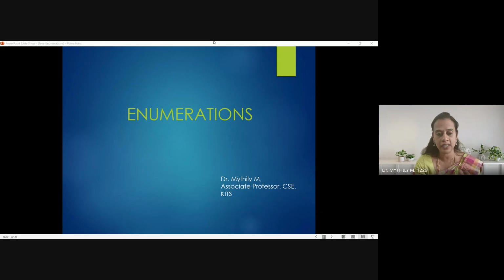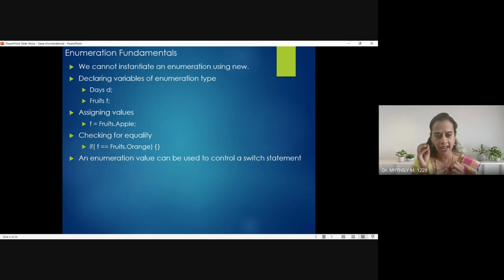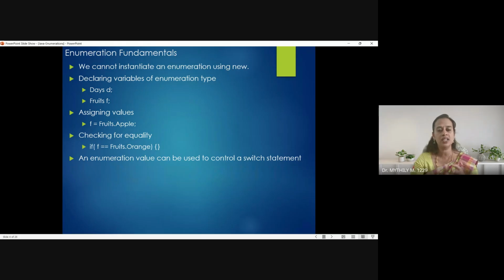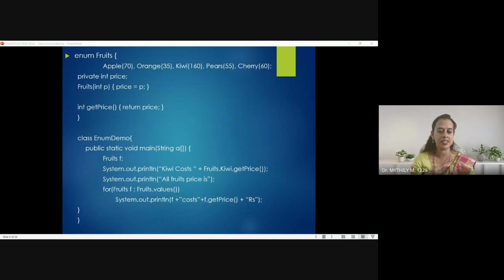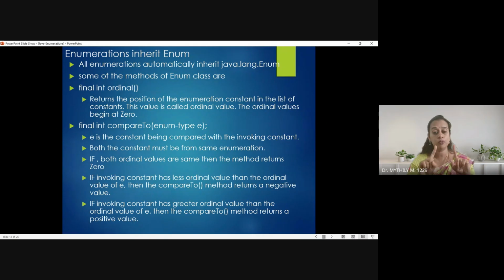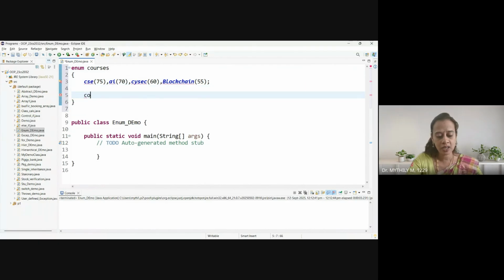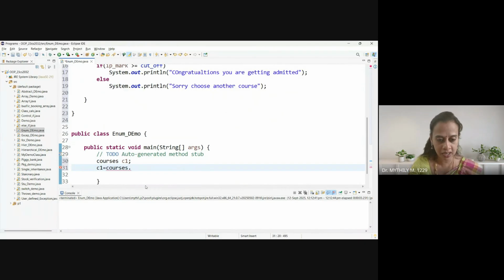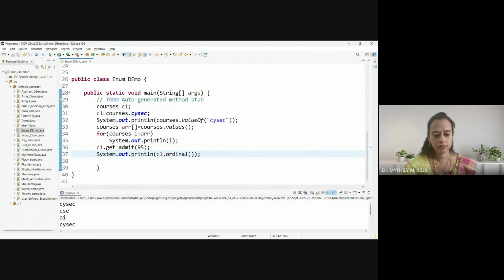Enumeration in Java